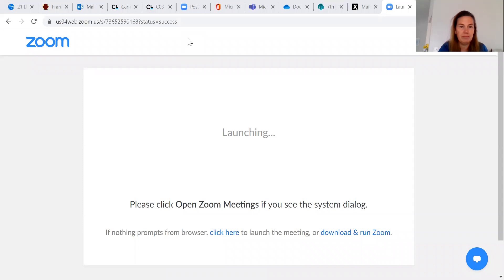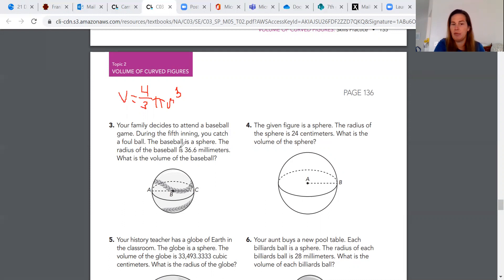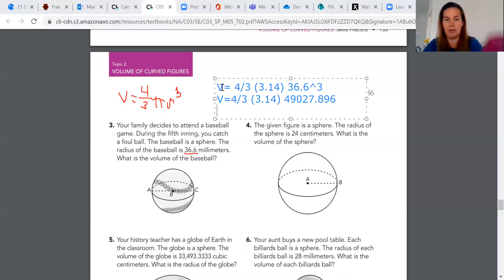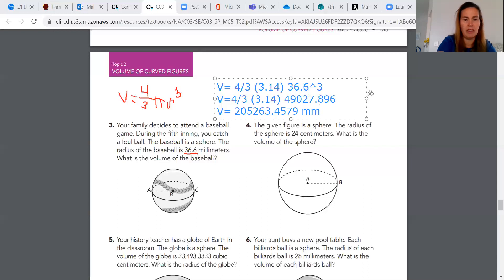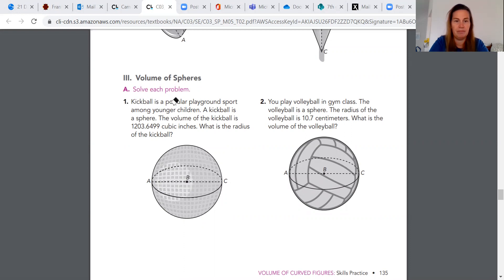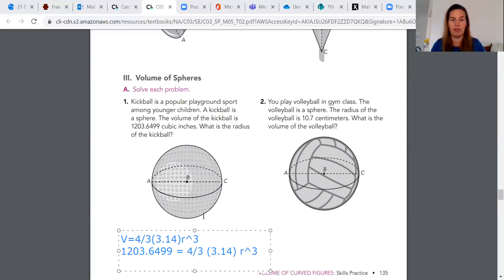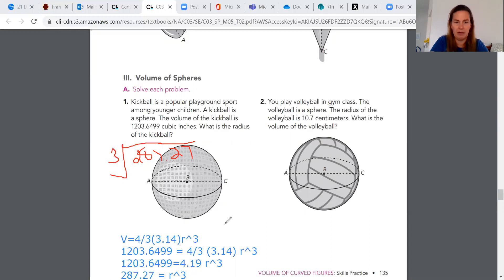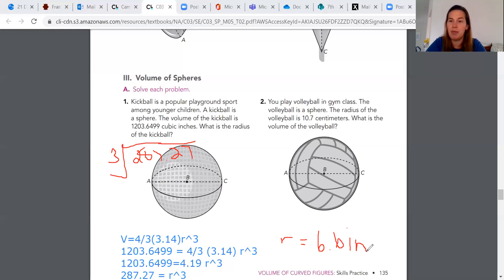Zoom volume of a sphere